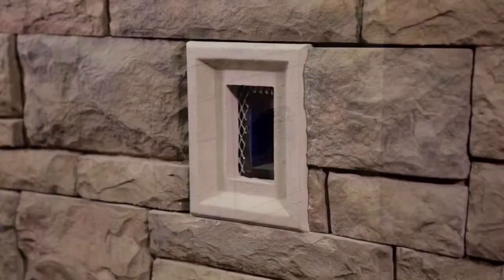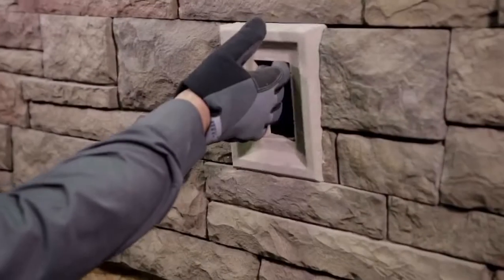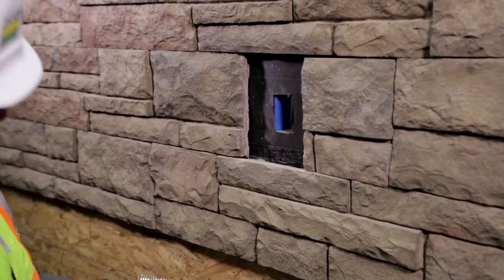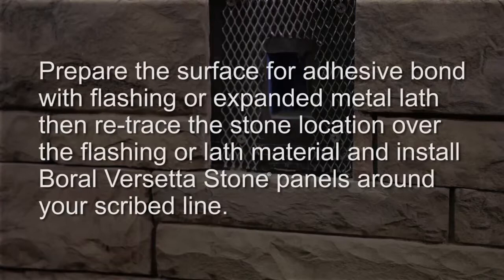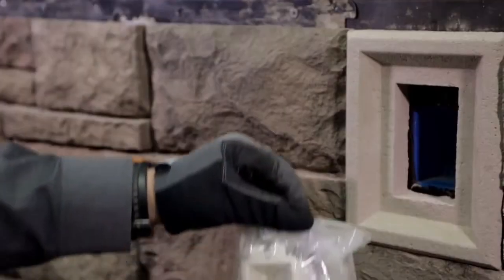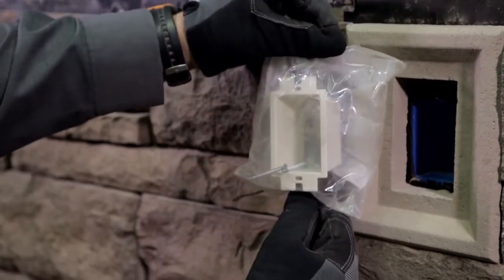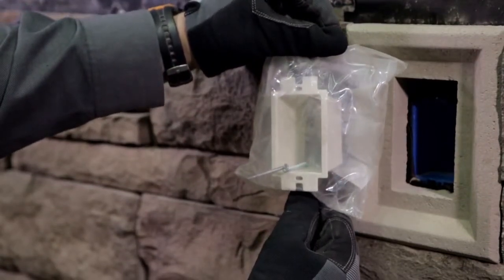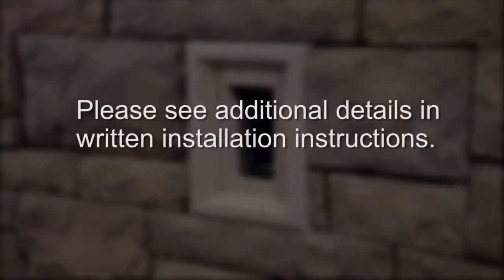Versetta Stone Installing a Light Box or Electrical Box Stone